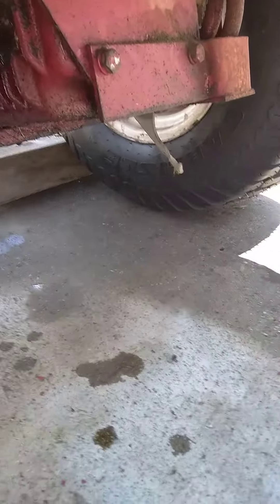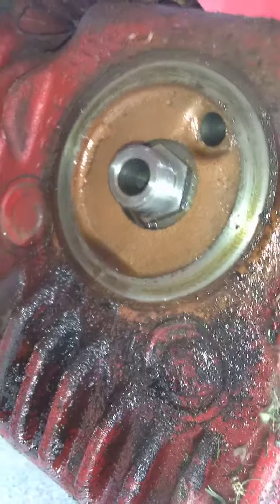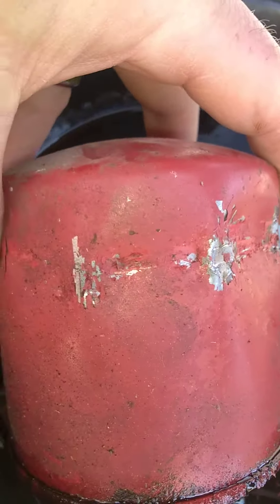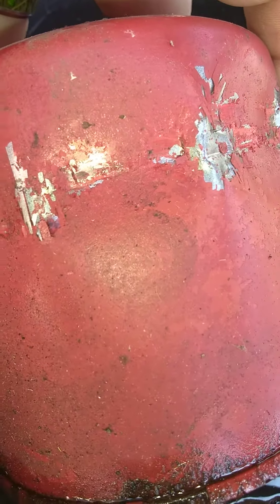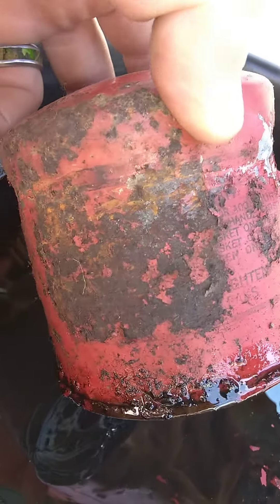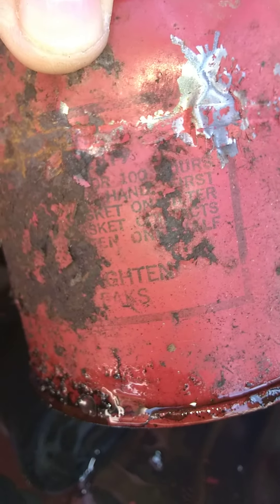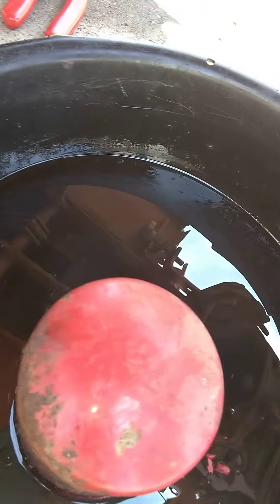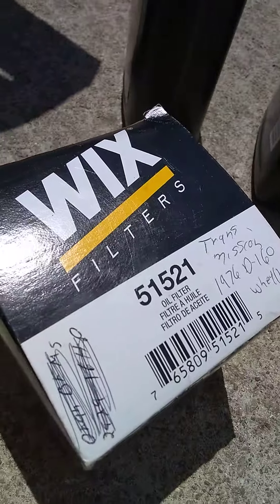D-160 Wheelhorse! Old oil filter!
This is a video to remind folks Please remember to change your filters in whatever you drive or mow with! I am pretty sure this was the original transmission filter! It was close to being rusted out! inside and out. I ended up using a wix 51521 for the transmission and a wix 51516 for the onan motor. SAE 30 oil in the motor and 10w30 in the transmission that is what the book calls for so that is what i used.